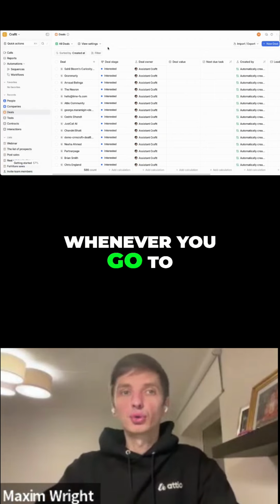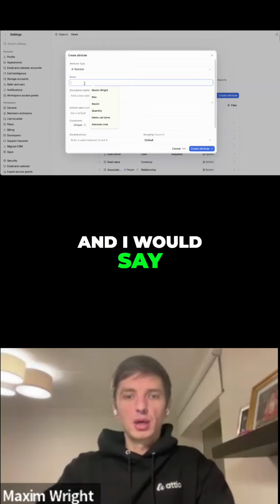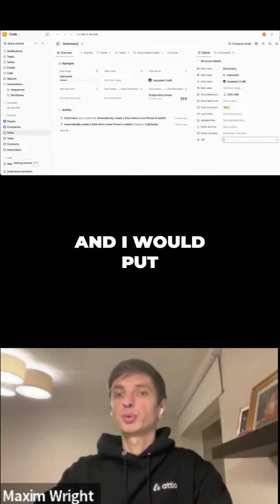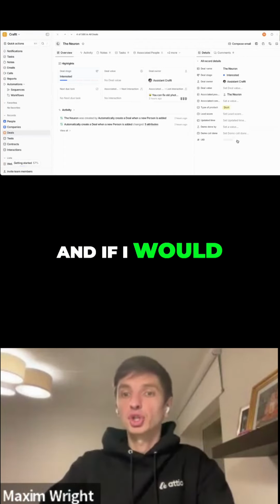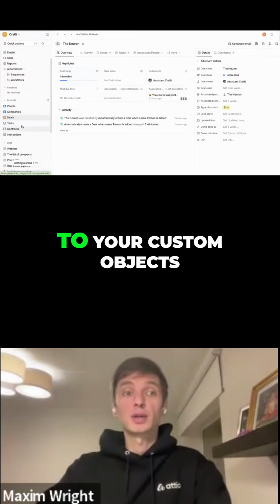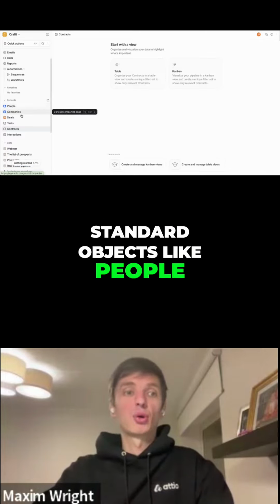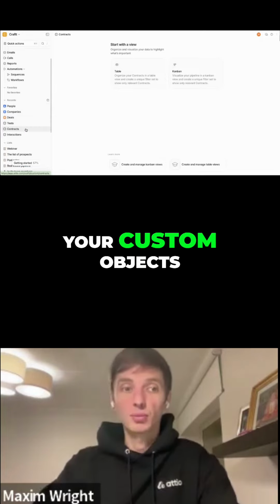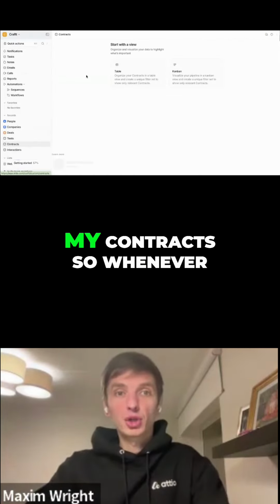How to setup an unique and required attributes in Attio?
This is our short video from the webinar. Join it for free every Wednesday at 11 AM EST

Register to Attio by this link, and get a discount on any plan: attio.com?r=y3j7Pq3xmq0brxsU